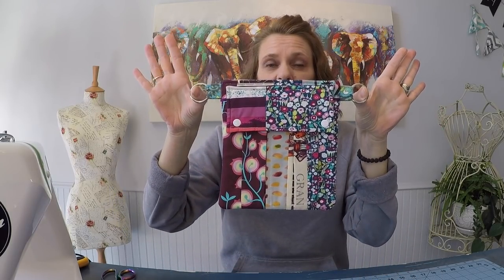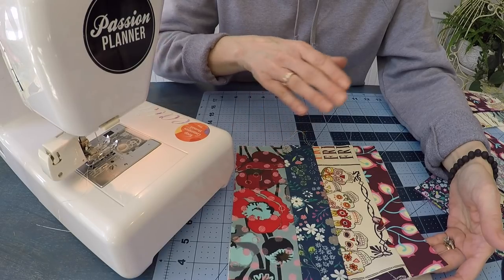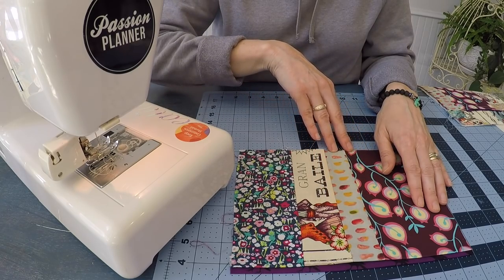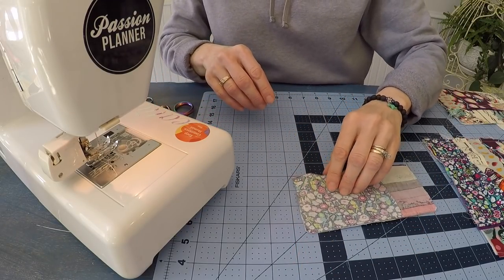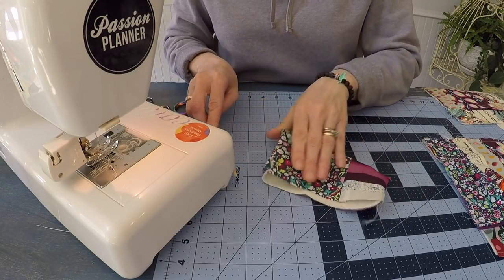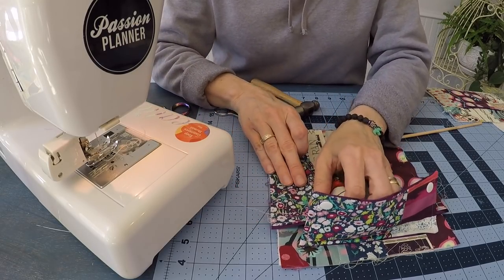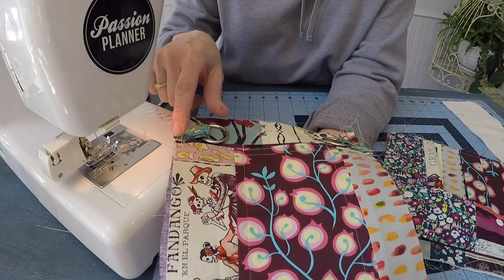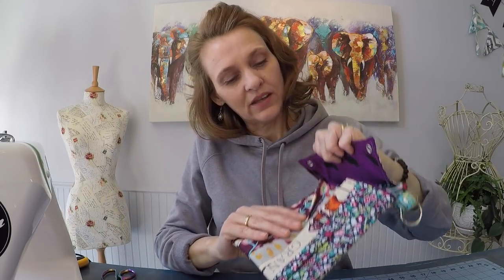Sewspire Fundamentals: Patchwork Pixie Purse with Cargo Style Pleated Pocket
As a follow up to last week’s Pixie Pocket Purse this is a mini tutorial for a Patchwork Pixie Pocket Panel with Pleated Cargo Pocket.

Each Pixie Pocket Purse requires two panels. Next week we will be making our fourth panel in this ongoing Pixie Pocket Panel series.

You can find the original tutorial for the Fundamentals of The Pixie Pocket Purse here:

If you have a request or idea for a future Pixie Pocket Panel please share in the comments below!

For the panel demonstrated in this mini tutorial you will need:

(1) 8” x 9” body panel with batting
(2) 8” x 11” pocket panels
(2) 3.5” x 7” flap panels with batting
(2) decorative snaps with prongs

I hope you enjoy the mini tutorial and will share photos with me of your Pixie Pocket Purse(s) on Instagram and Facebook using sewspire and @sewspire.

You can find my other PDF Sewing Tutorials in my Watermelon Wishes Etsy shop:

Many thanks to our loyal Sewspire Patrons for their continued interest and support!

Creatively yours,
Andrea